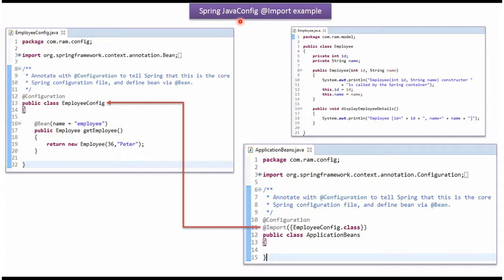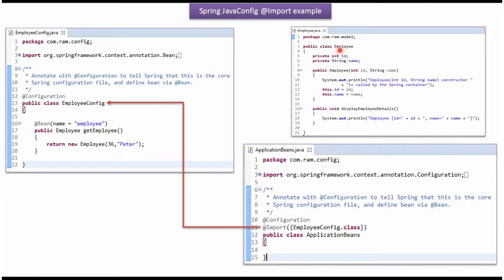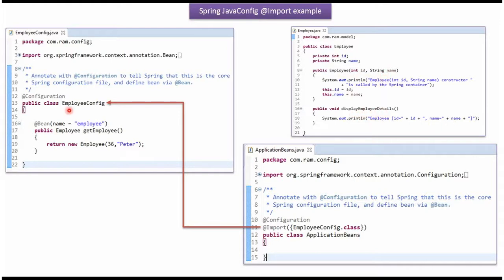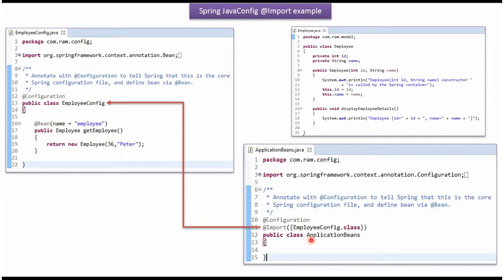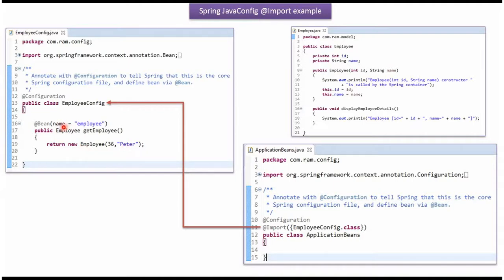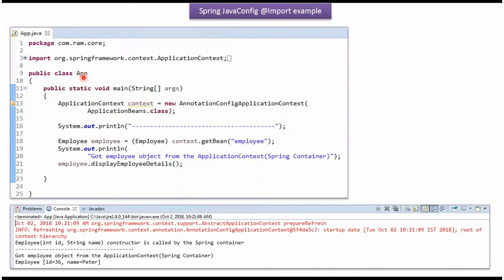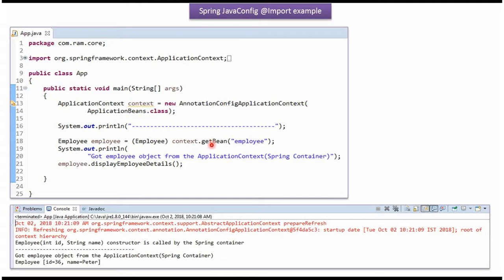Mastering Spring JavaConfig with @Import Annotation | @Import Annotation in Spring JavaConfig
Welcome to our Spring tutorial! In this video, we'll dive into the powerful `@Import` annotation in Spring JavaConfig, exploring its functionality and demonstrating practical examples.

### What You'll Learn:
- **Understanding Spring JavaConfig:** Introduction to Java-based configuration in the Spring Framework.
- **Exploring @Import Annotation:** Learning the purpose and usage of the `@Import` annotation in Spring JavaConfig.
- **Advantages and Use Cases:** Understanding the benefits and scenarios where `@Import` proves advantageous.
- **Practical Implementation:** Demonstrating real-world examples and scenarios utilizing `@Import` annotation in JavaConfig.

This tutorial caters to developers seeking to expand their understanding of Spring JavaConfig and the versatile `@Import` annotation. We'll cover its significance and walk you through practical examples, enabling you to apply this knowledge effectively in your projects.

- Developers aiming to enhance their knowledge of Spring JavaConfig and its advanced features.
- Individuals curious about the functionality and application of `@Import` annotation in JavaConfig.
- Those seeking practical demonstrations and use cases for leveraging `@Import` in Spring JavaConfig.

Join us on this educational journey as we explore the `@Import` annotation in Spring JavaConfig, unveiling its capabilities and practical applications.

Spring JavaConfig @Import example | @Import Annotation in Spring JavaConfig | Spring JavaConfig example | Spring Tutorial | Spring Framework | Spring basics